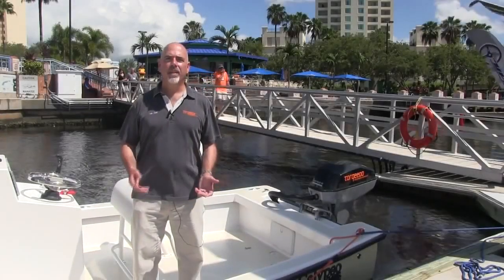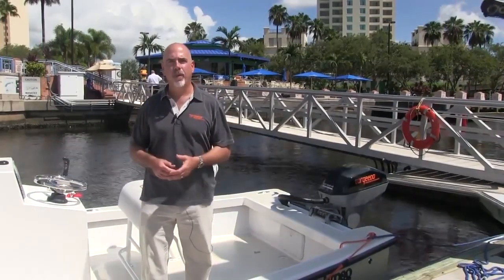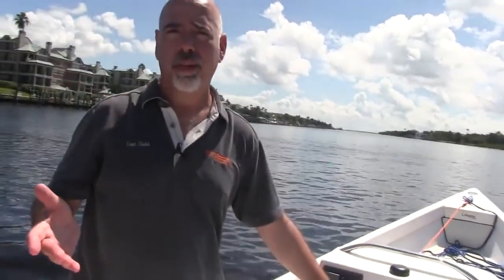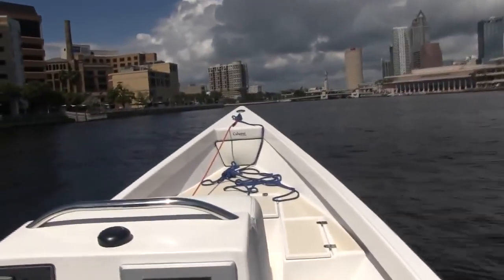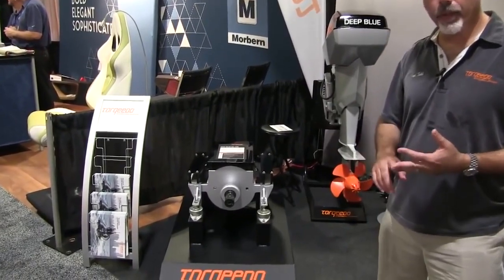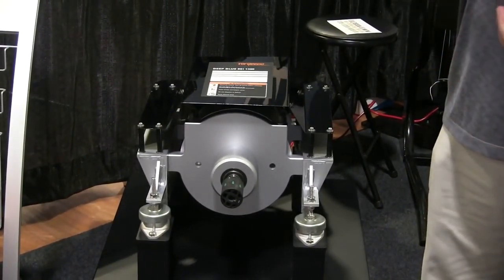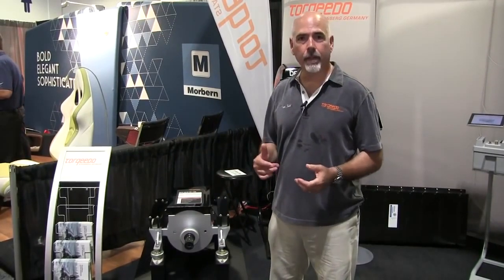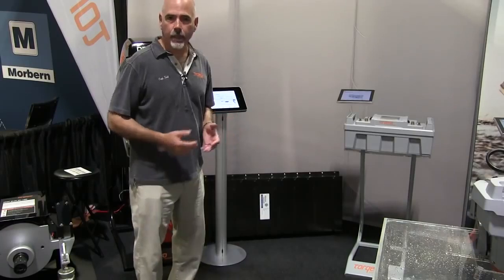Torqeedo Electric Motor DEEP BLUE 40 -Nautical Ventures Fort Lauderdale Dealer-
Electric outboard system DEEP BLUE 40 HP Equivalent: For commercial operators and green boaters. Electric boating meets power - DEEP BLUE takes electric boating to a new level.
At Nautical Ventures you can count on excellent service and fast shipping. We appreciate your business and look forward to your return. Nautical Ventures is your official Torqeedo outboard motor engines headquarters for South Florida. We’ve been helping boaters in Miami, Fort Lauderdale, Dania Beach and Palm Beach stay on the water with trouble-free enjoyment for over 30 years.